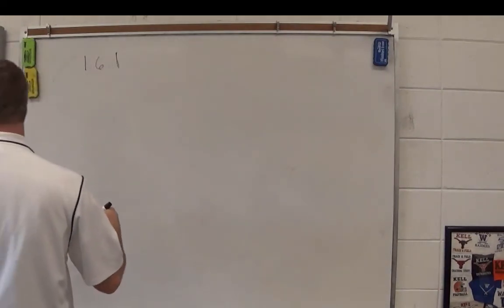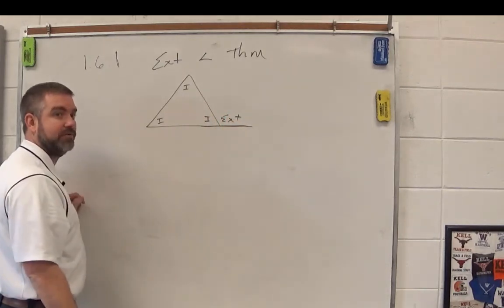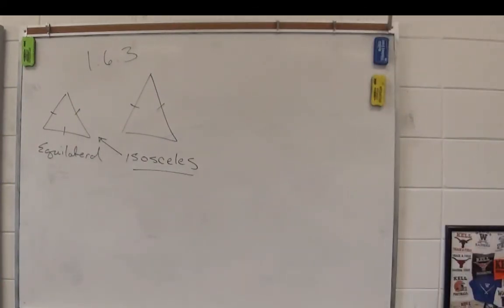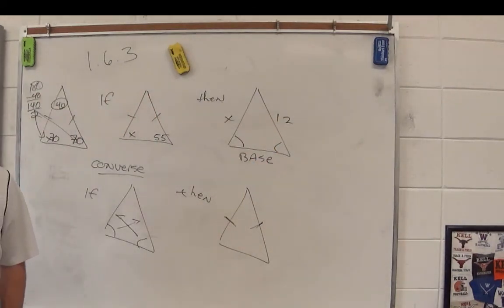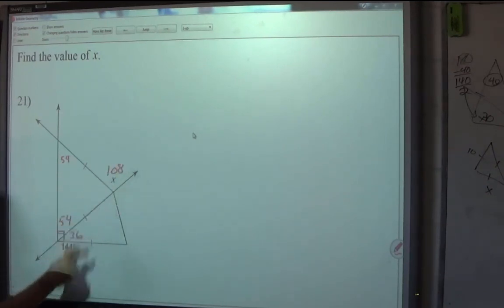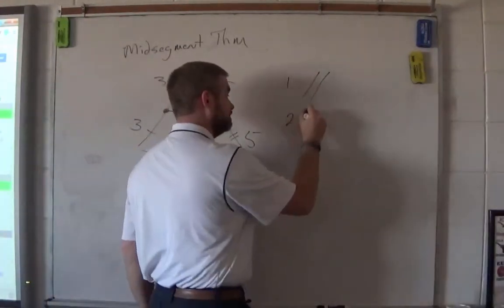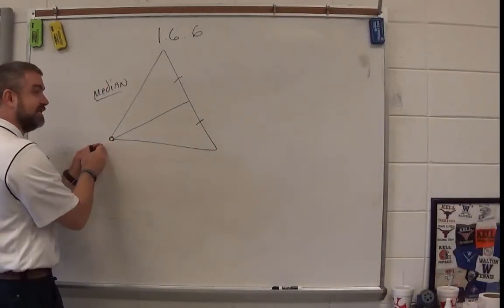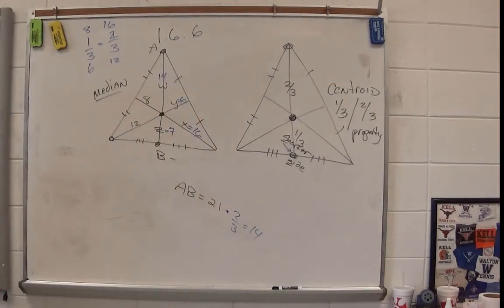1.6 All Learning Targets from 1.6